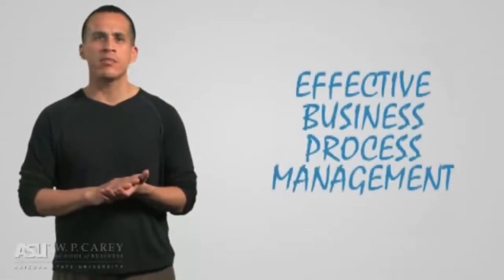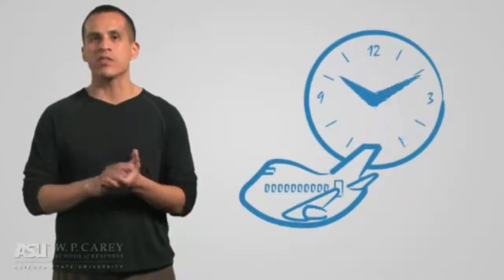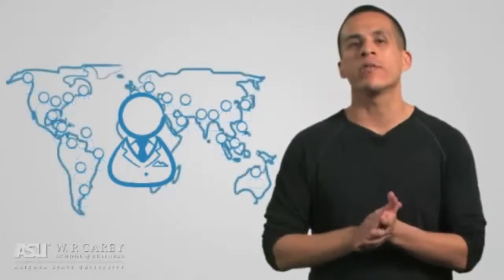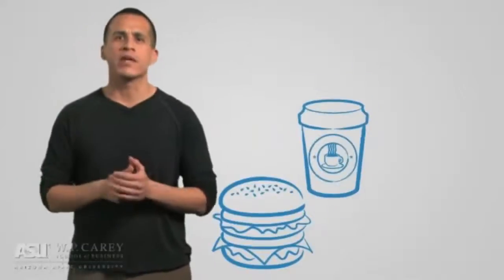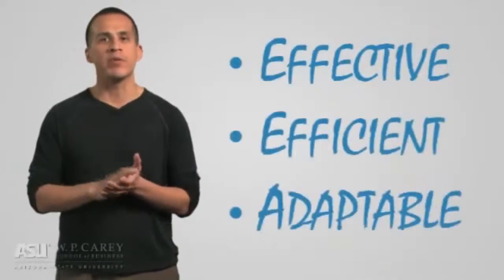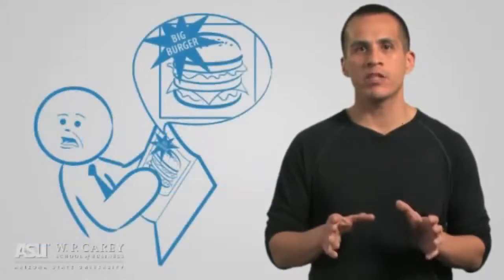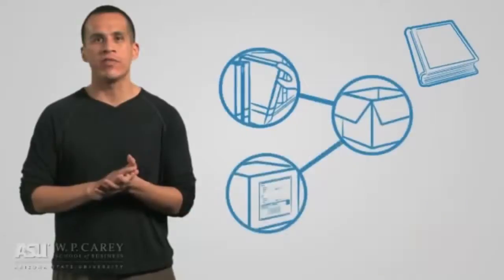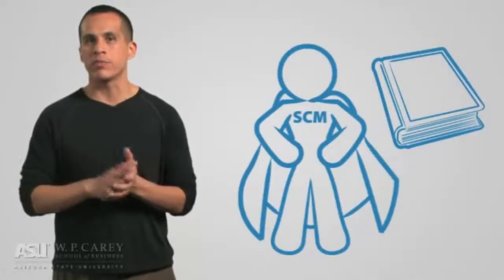Chapter 10: Coordination in a supply chain. Business processes in supply chain management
Chapter 10: Coordination in a supply chain. Business processes in supply chain management Instruction video accompanying the book. Title: Supply Chain Management. Authors: Sunil Chopra & Peter Meindl. Fifth Edition. ISBN 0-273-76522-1.